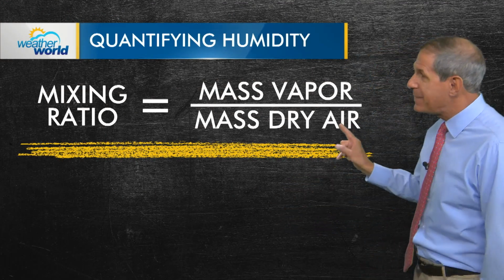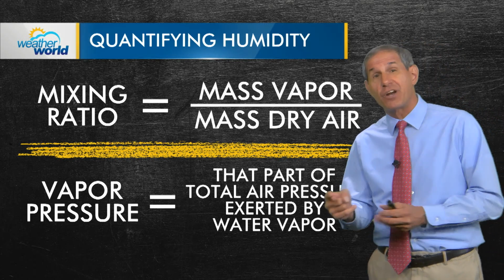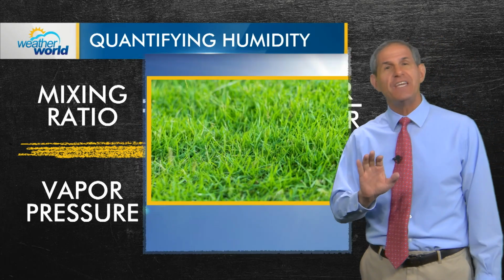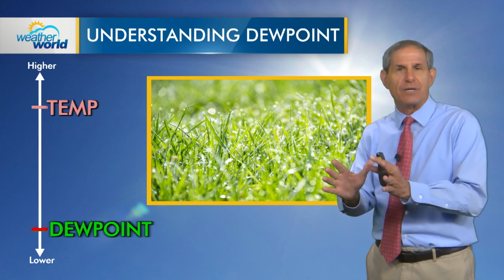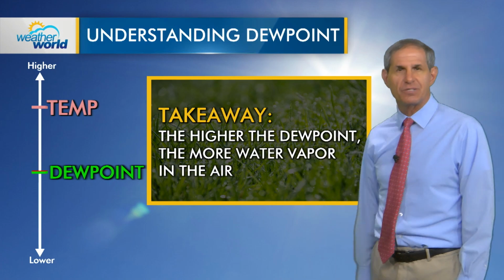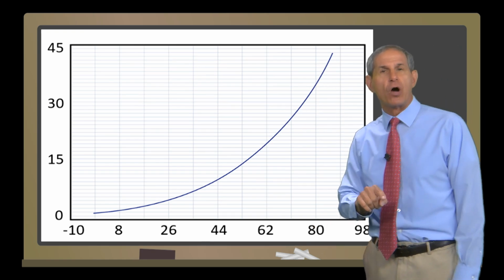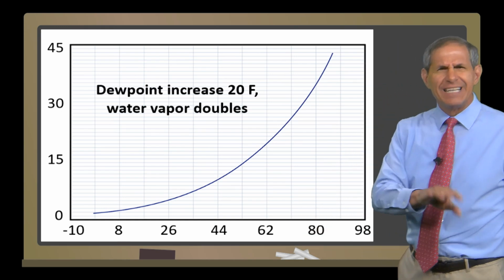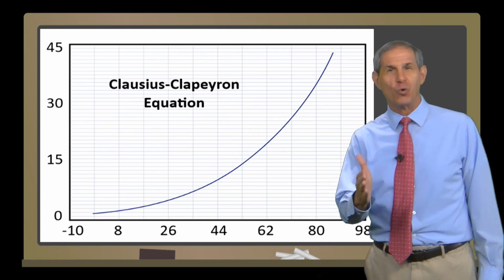WxYz - July 30, 2025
Measuring Atmospheric Water Vapor